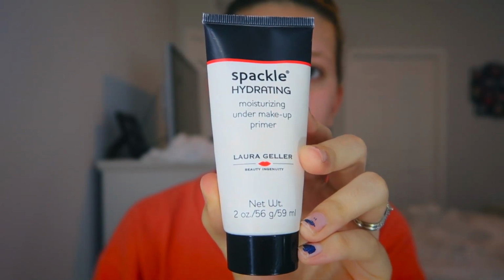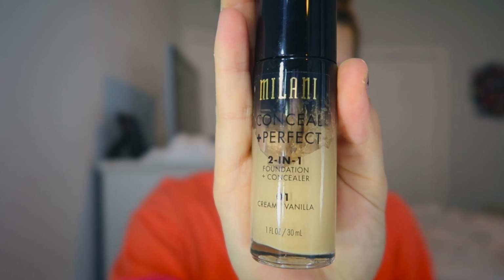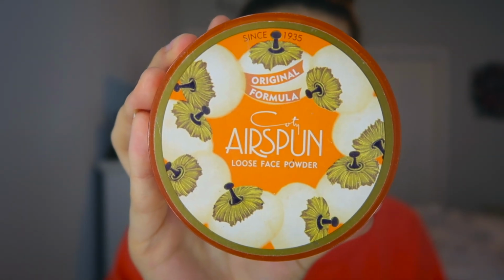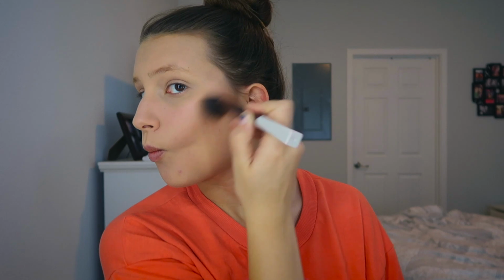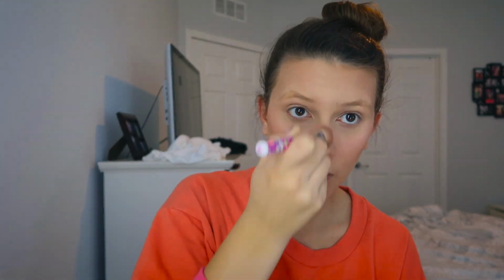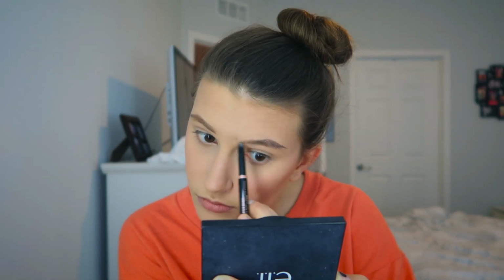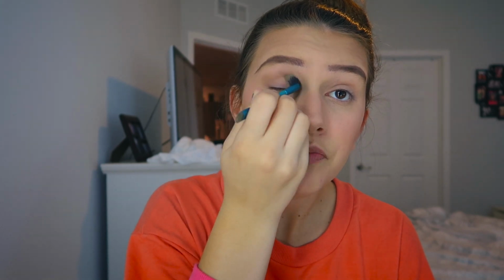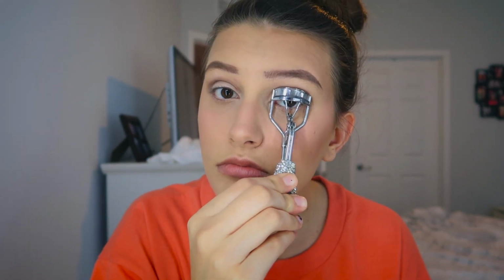My Every Day Makeup Routine!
Hi my loves! Today's video is all about my daily makeup routine! I hope you enjoy it!

Check out my the makeup giveaway I'm hosting over on my makeup Instagram: @maddirosemakeup